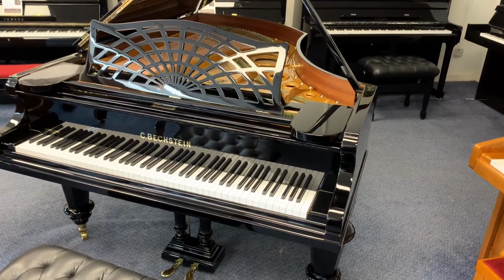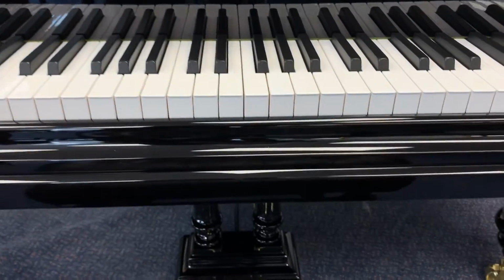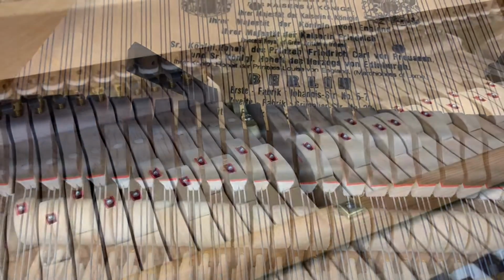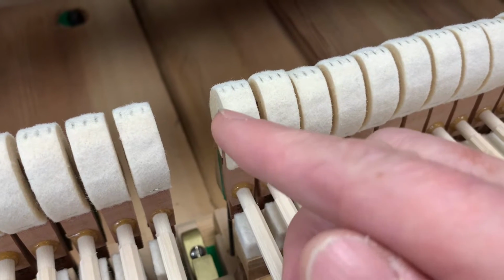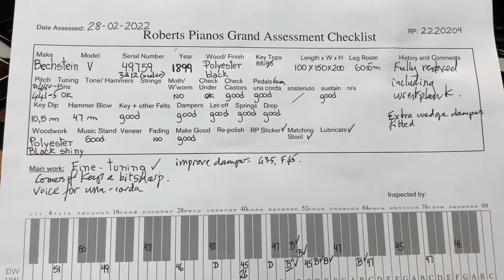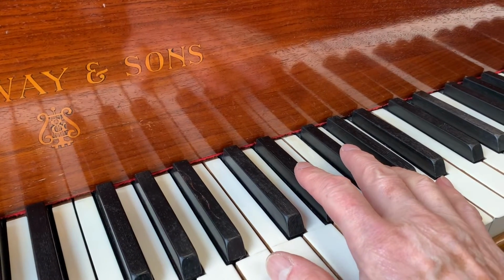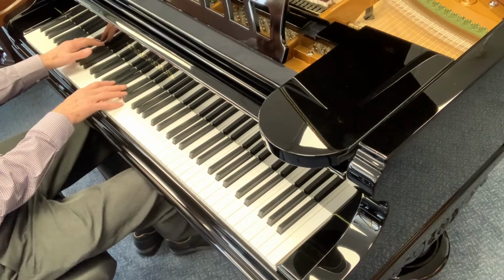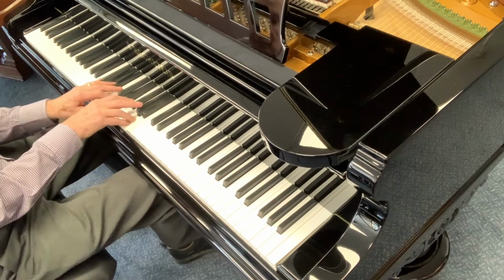Bechstein V 6ft 6in grand c1899 fully restored + marking the hammers with carbon paper:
We have restored over 10 model V Bechstein grands in a similar way. This one is as good as any and we can thoroughly recommend it.